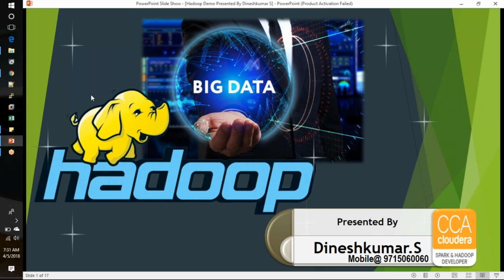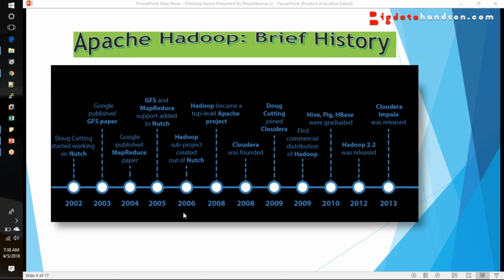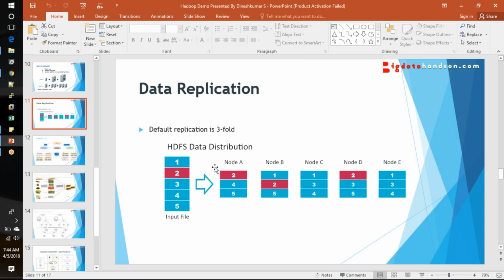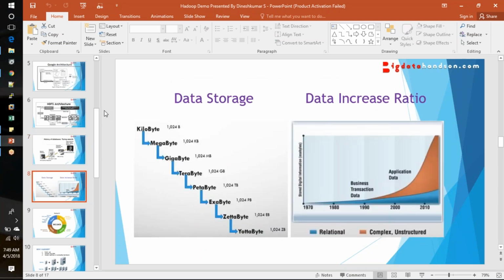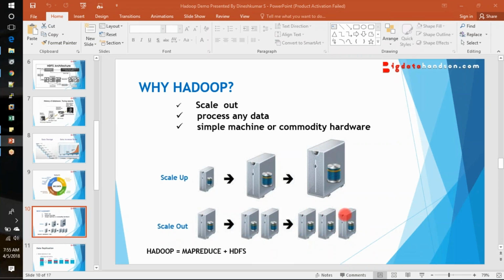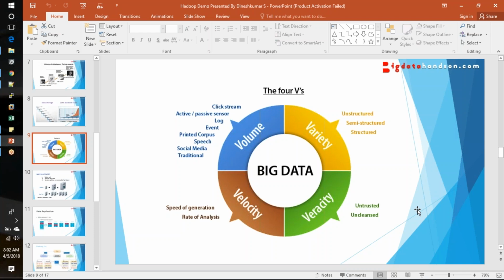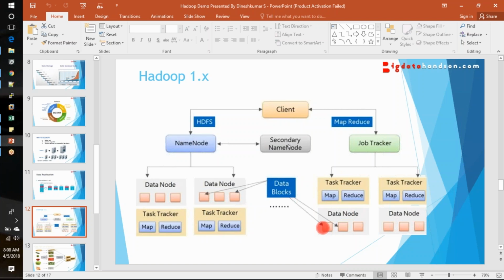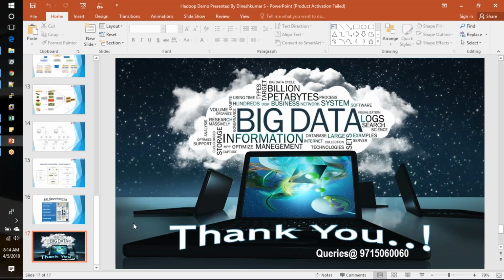What is Bigdata Hadoop Ecosystem-Clearly Explanied | Bigdatahandson.com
Introduction To bigdata Hadoop

1.What is Bigdata
2.Data Approches
3.Apache Hadoop :Breif History
4.Google File System Architechture
5.HDFS(Hadoop distributed file System Architecture)
6.History of Database
7.Four V's of Bigdata
8.Whay Hadoop
9.Data Replication
10.Hadoop Ecosystem-Components
11.Job Opportunity on Bigdata

Author: Diensh Kumar

Full sessions.

CEO and Founder of Bigdatahandson.com
Kaleel Ahamed